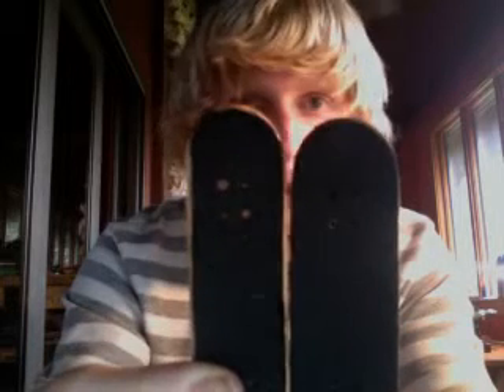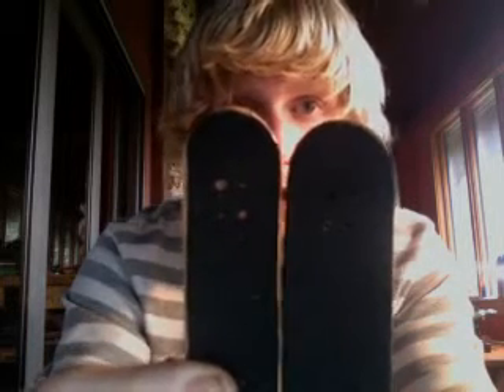Board Kennel Fingerboard Final Review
part 2- final review